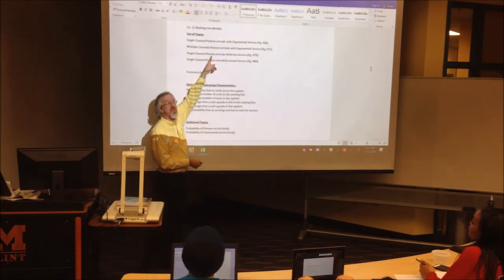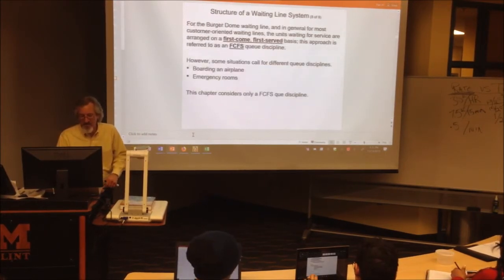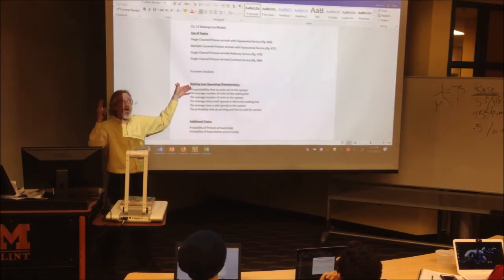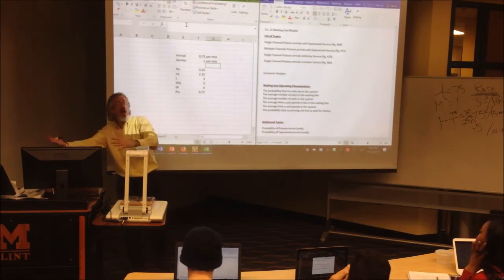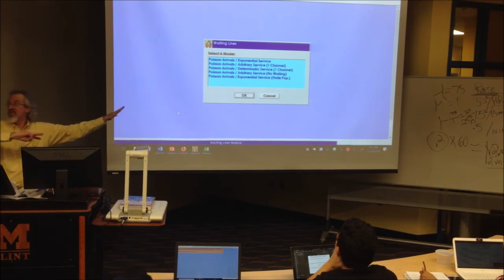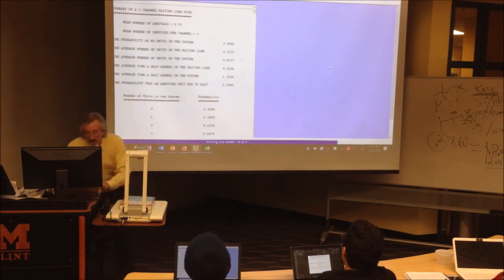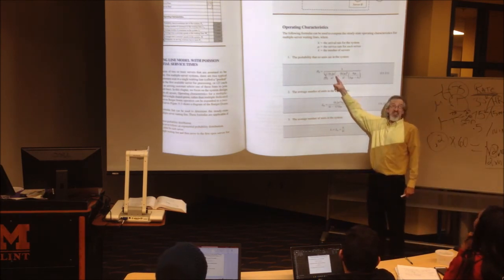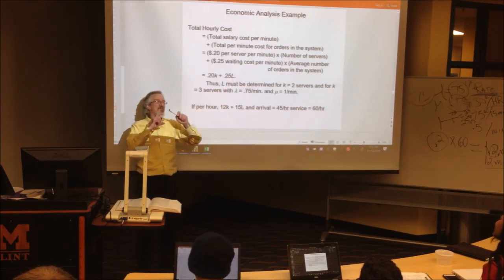Ch 11 part 1 313 F19 MW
Ch. 11 part 1, Waiting Line Models, Management Science, University of Michigan - Flint, Professor McCarthy, Fall semester 2019, from Wed. 11/13.